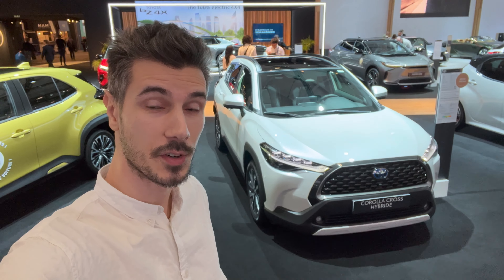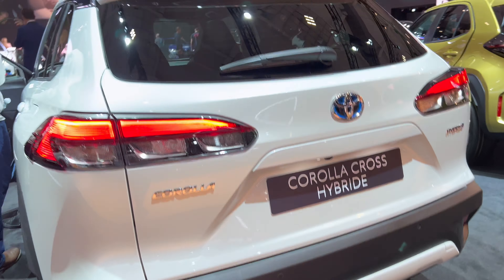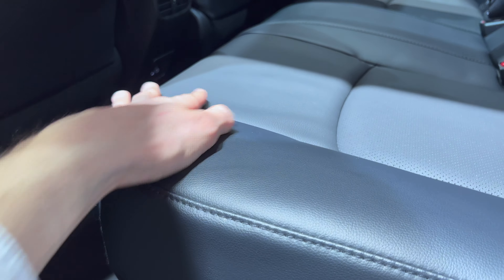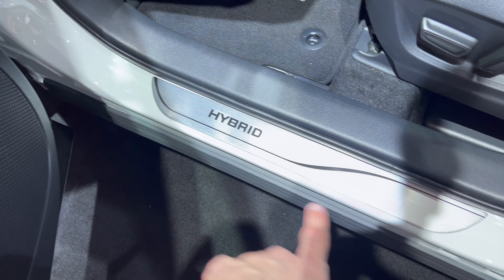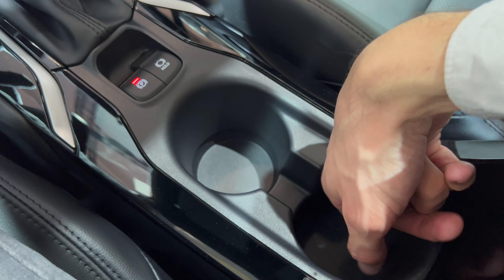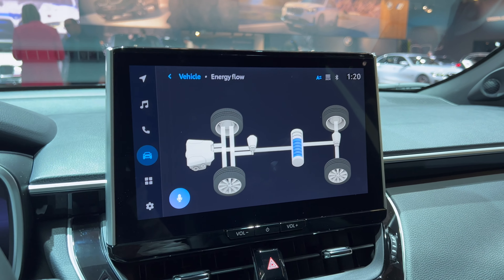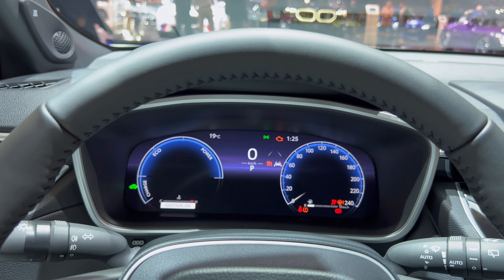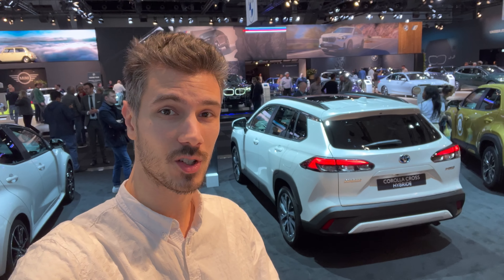Toyota Corolla Cross Hybrid 2023 - Full In-depth review in 4K (Exterior - Interior), Price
This is the new Toyota Corolla Cross 2023 local premiere at Brussels Auto Show 2023.